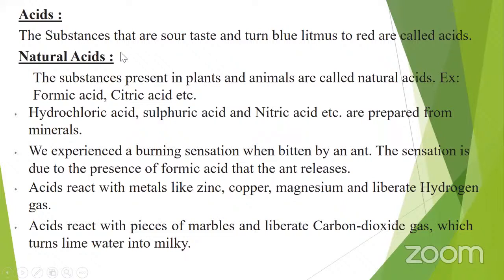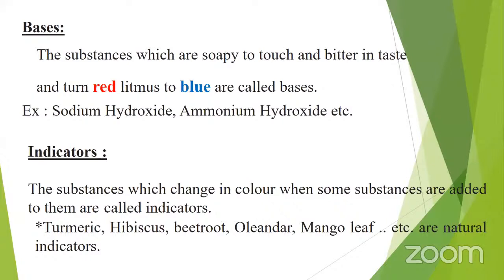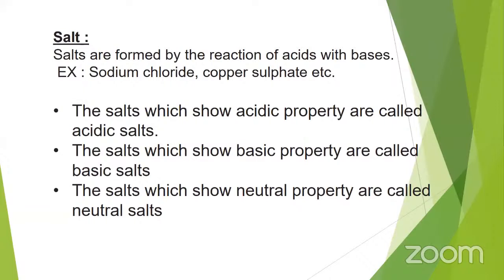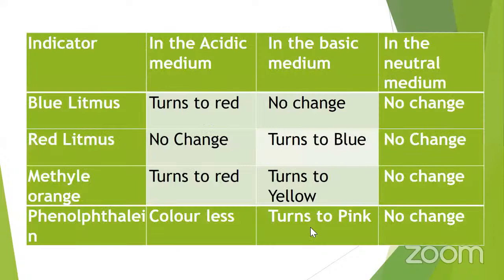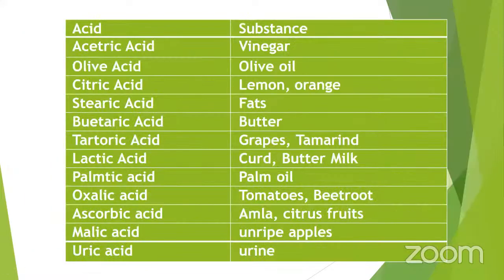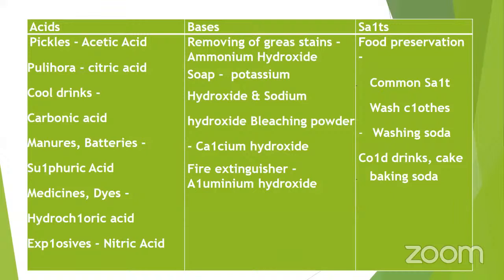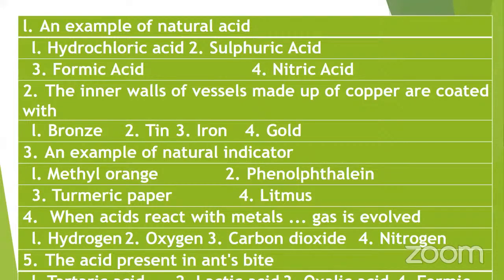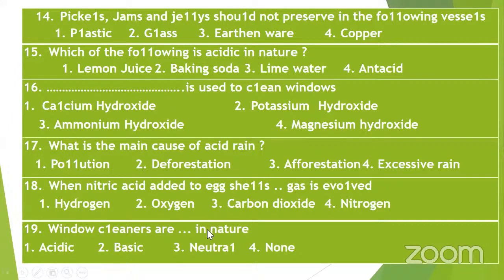Physics || Akshara NMMS